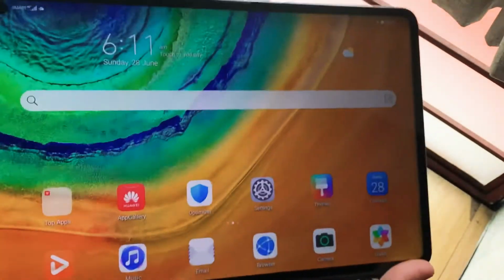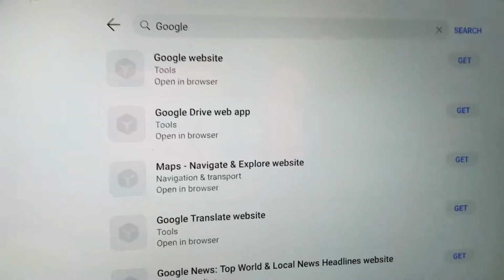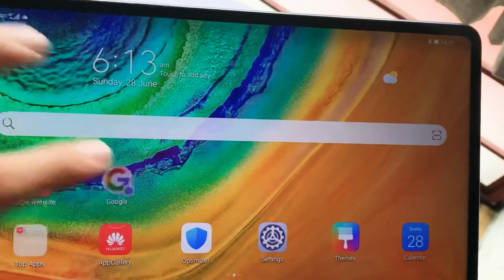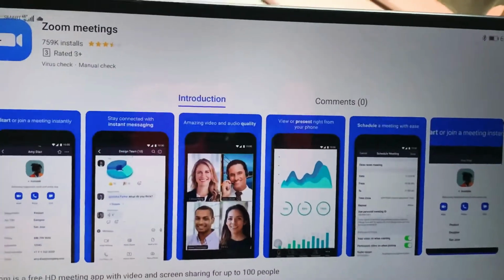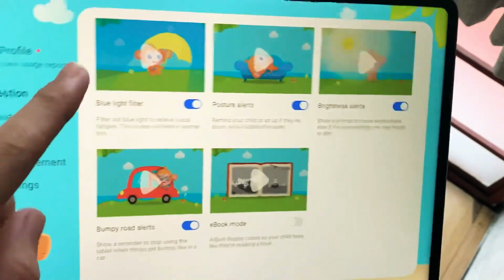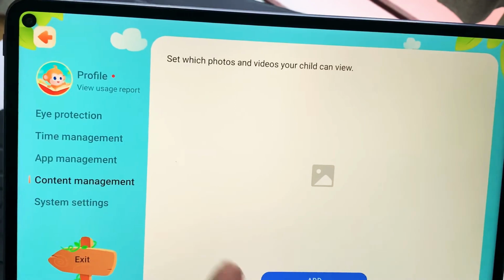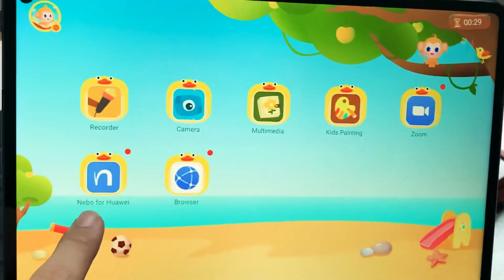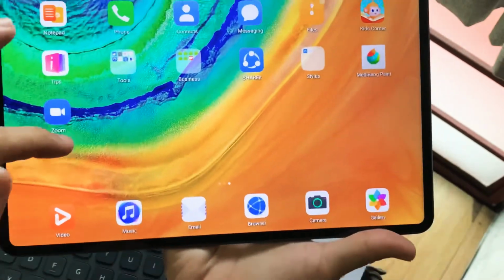How to install Home School App - Huawei MatePad Pro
As parents we need to make sure that our kids is fully set for this coming school year.. THE NEW NORMAL AKA HOME SCHOOLING.. Ive recently purchase a HUAWEI-MatePad Pro and it doesn’t have any google play store on it.. But I think it is better and we parents can use this in our advantage.. 1. Less Apps to install 2. More focus on studies.. I know it is still experimental to us so join me in exploring this new parent journey..